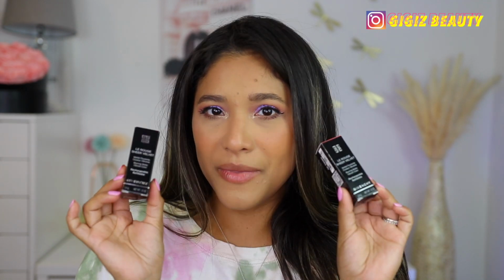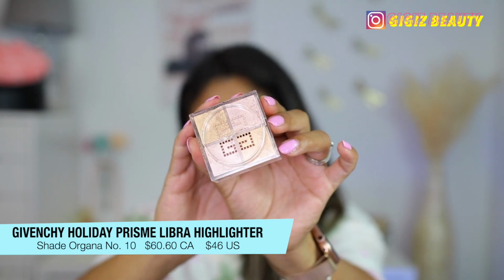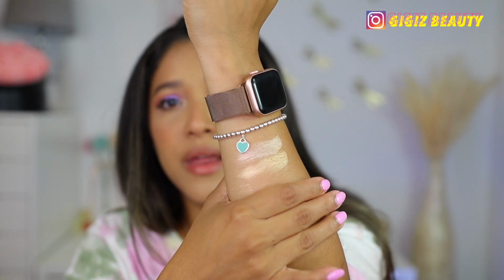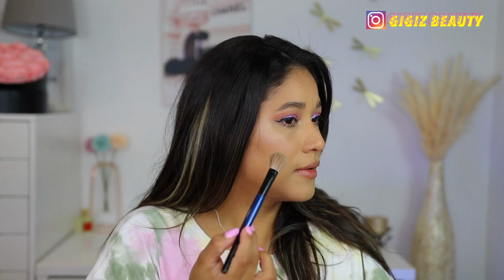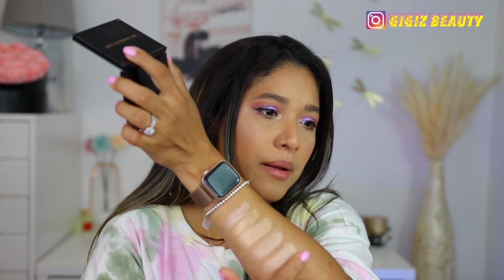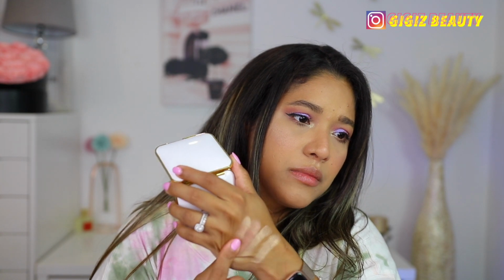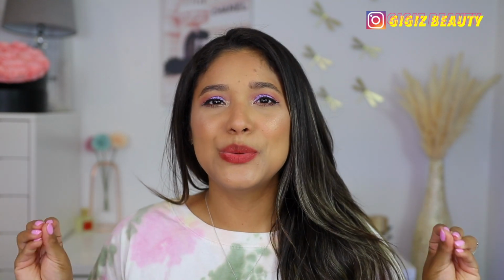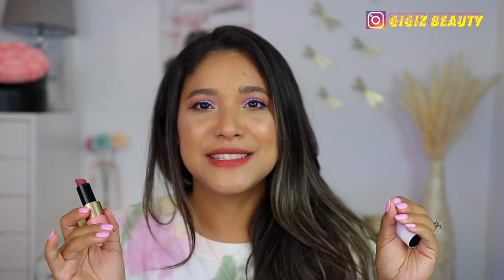Givenchy 2021 Prisme Libre Highlighter | Le Rouge Sheer Velvet Lipsticks | Swatches and Comparissons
🤩OPEN ME🤩

Hi Friends, Today Im Sharing New Holiday Libre highlighter by Givenchy, as well as New Le Rouge Sheer Velvet Matte  ✨💖

🛍✨-Givenchy Libre Holiday 2021 Highlighter
-Givenchy Le Rouge Sheer Velvet Lipsticks
-Valentino Beauty - Very Valentino Foundation Shade MA4

-Pat Mcgrath concealer
-Givenchy Prisme Libre Loose Powder shade 4
-Dior Forever Bronzer in shade 5
-Dior Couture Luminizer highlighter in 04 Golden Glow
-Charlotte tilbury eyebrow pencil
-Charlotte tilbury airbrush setting spray
-Mothership Huetopian Dream Eyeshadow Palette

🔸Referal links🔸